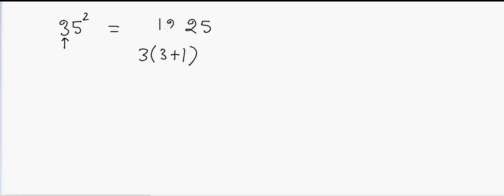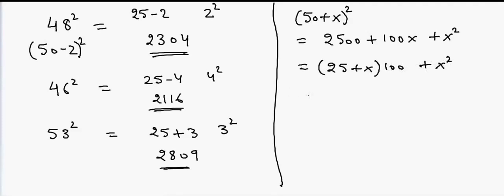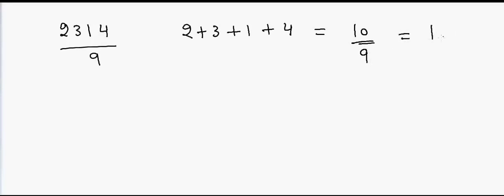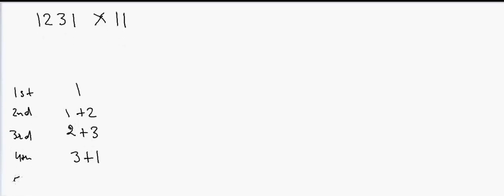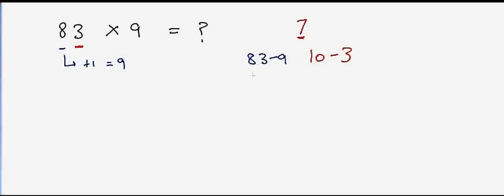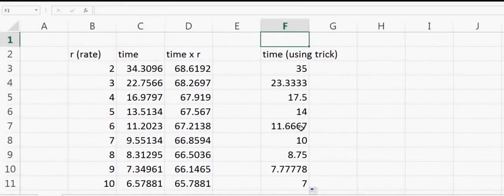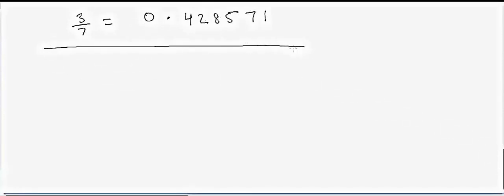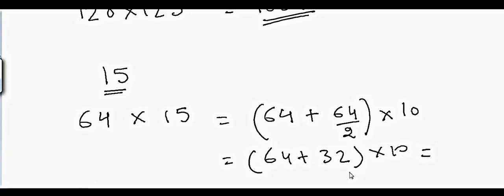100 vedic math tricks for faster calculations